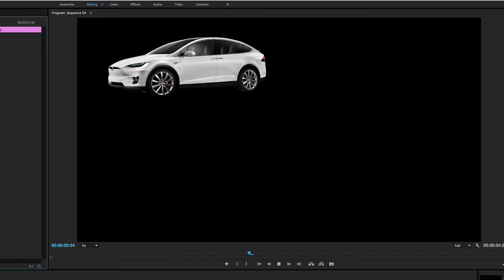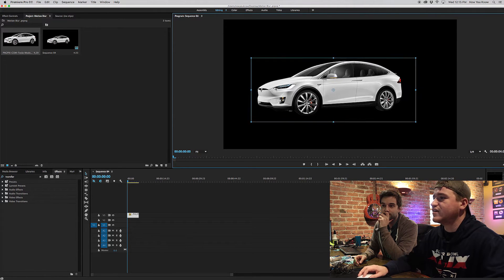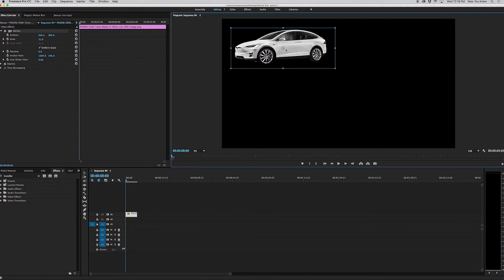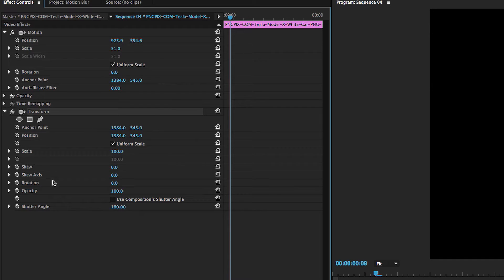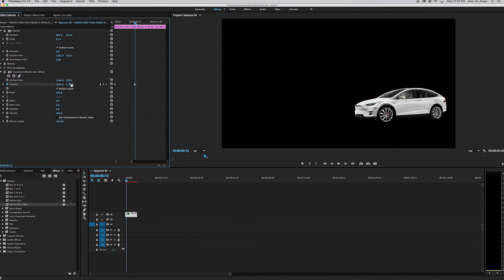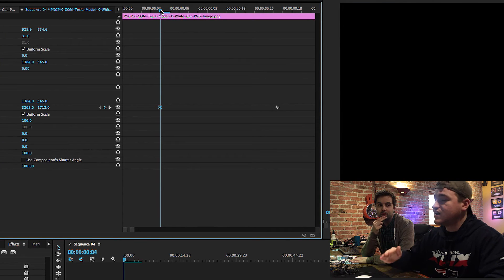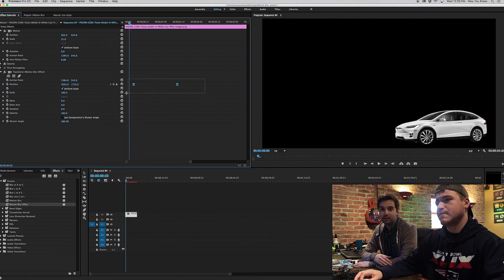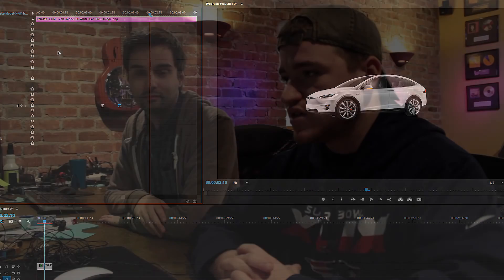How to create Motion Blur Effect in Premiere Pro CC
Join Brent and Bobby in this weeks episode of Vlearning to learn how to create a smooth motion blur effect, right inside Premiere Pro without the use of After Effects!

Follow us at:
@NYKchannel - Twitter
@NYKchannel - Instagram
Facebook.com/NowYouKnowChannel